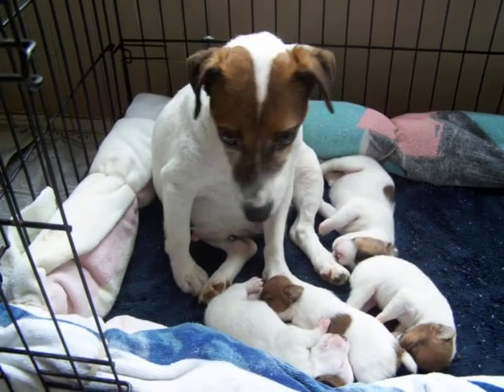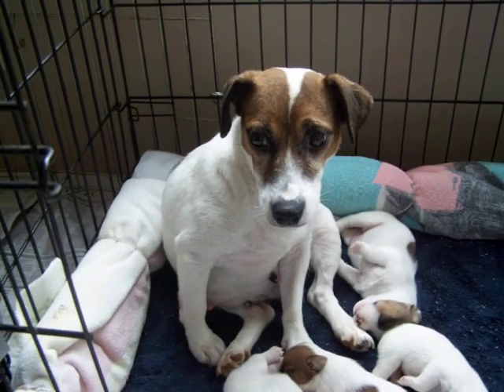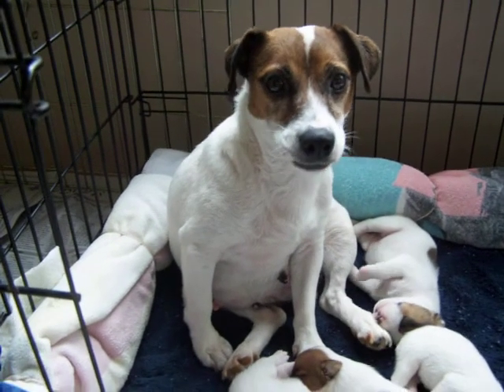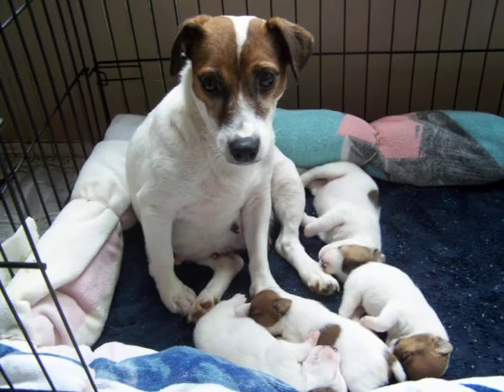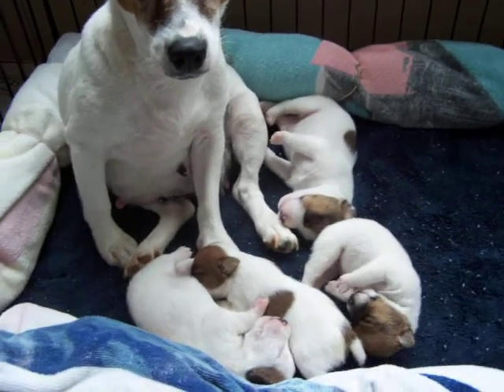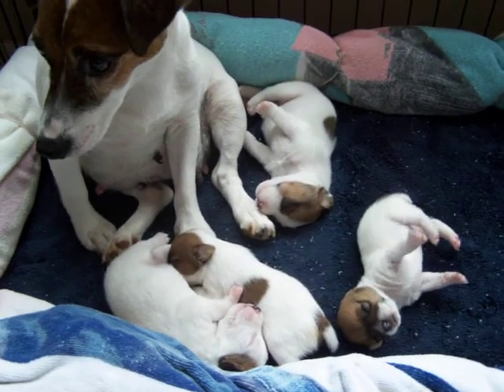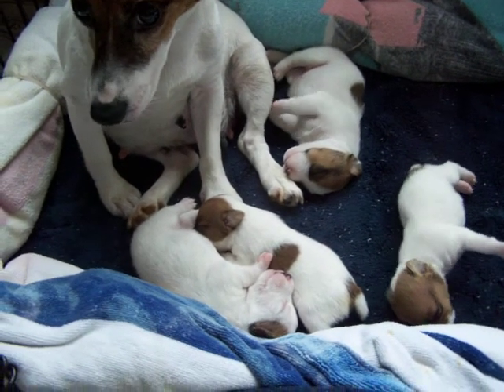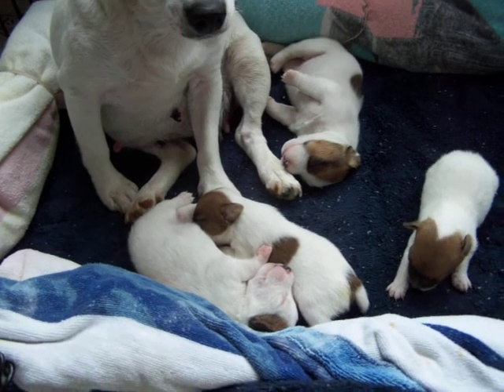german Shepherd Rescue of Central Florida Introduces Sandy & Pups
Sandra Dee came to us pregnant. She is a calm Jack Russel Terrier and while that may sound like an oxymoron it is also the truth. Sandy is a lot shy of being touched by people she does not know and we are working on this every day. The puppies are just total and complete loves. You can learn more about them on our